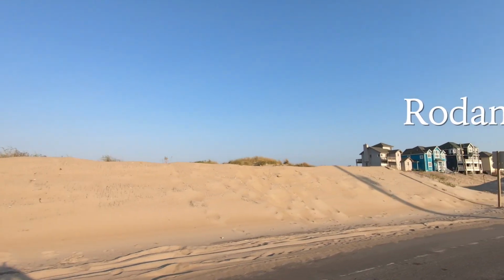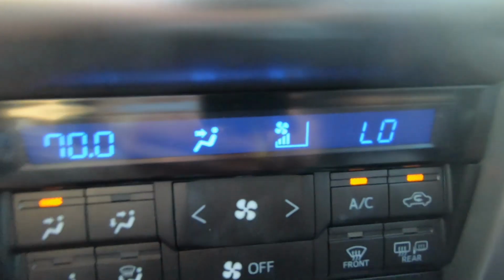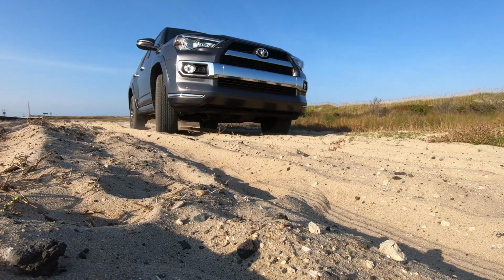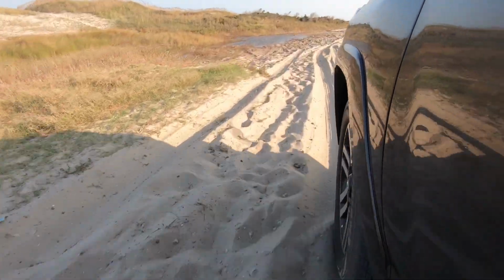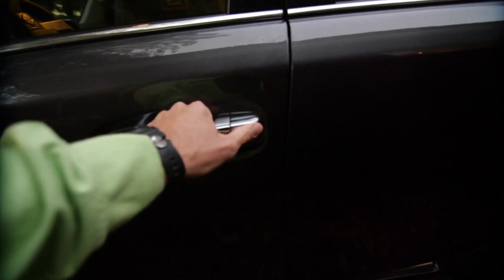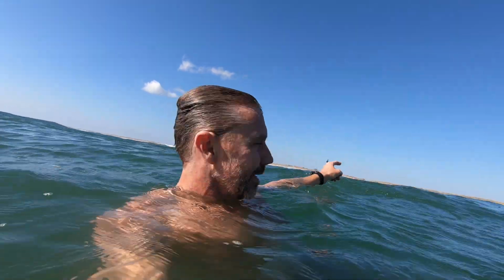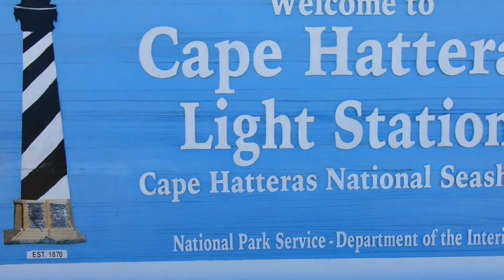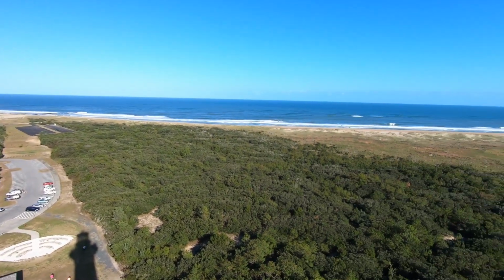4Runner Limited 4x4 Review/Road Trip - Outer Banks, NC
Short film from a recent road trip with my sister to the Outer Banks of NC in her 2019 4Runner Limited 4x4. Any questions, please leave in the comment box. M A H A L O for watching =)

Amazon links to my video production gear list:

DJI Phantom 4 Pro
GoPro Hero7 Black
Panasonic GH5
Metabones/Canon EF lens adapter/speed booster
Canon 80D DSLR
Canon 24-105mm f4L lens
Canon 50mm f1.4
Canon 100mm f2.8L Macro
Canon 70-200mm f2.8L lens
Sigma 18-35mm f1.8 Art lens
Sigma 150-600mm f5-6.3 Sports lens
Tokina 11-16mm f2.8 wide angle lens
Manfrotto Carbon Fiber Tripod
Manfrotto Video Monopod
Moza Air Camera Gimbal
(2) Olympus Audio Recorders
(2) Polsen PL-5 Lavalier Microphones
Rode VideoMic Pro